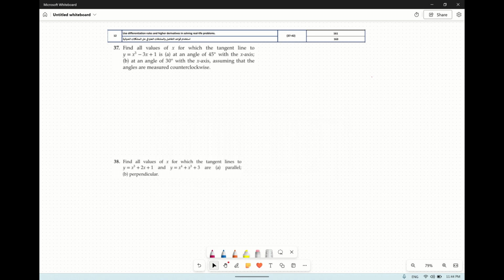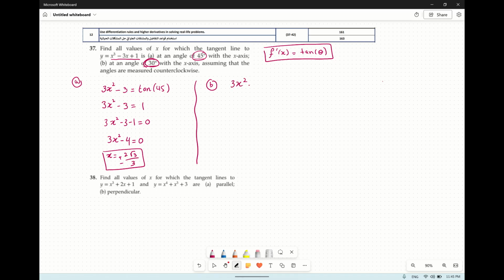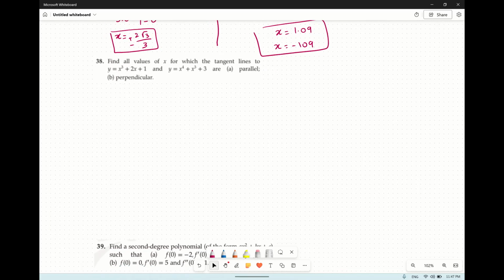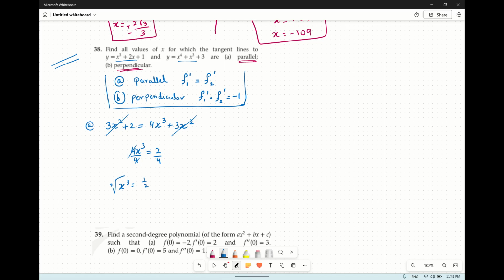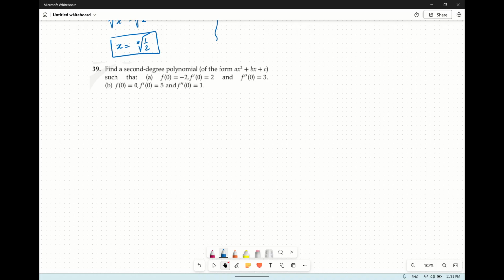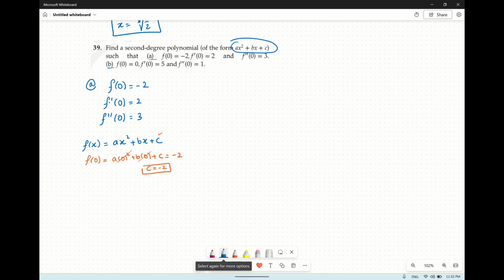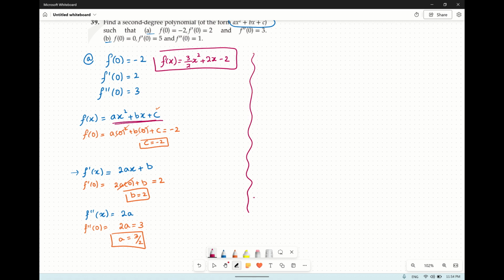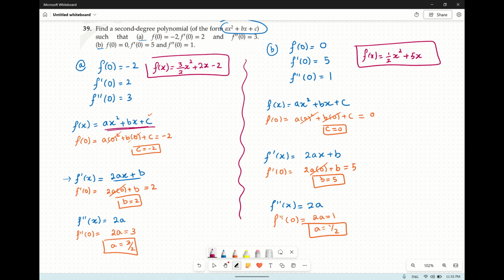12 Advanced Math EOT 2025-2026 - Question 12 [Part 1]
12 Advanced Math EOT 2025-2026